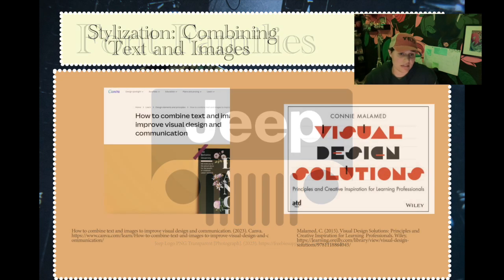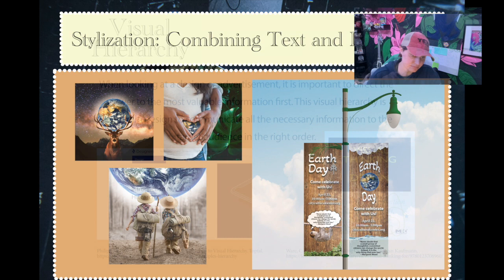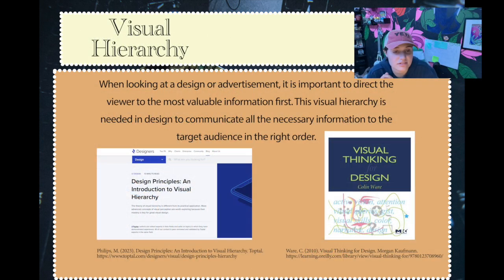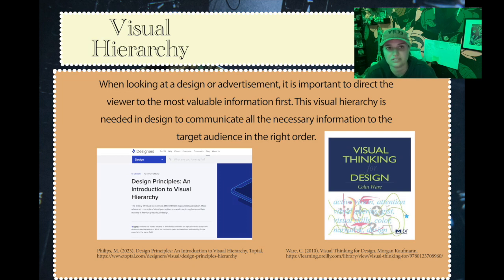CarperO MDM565 Wk4